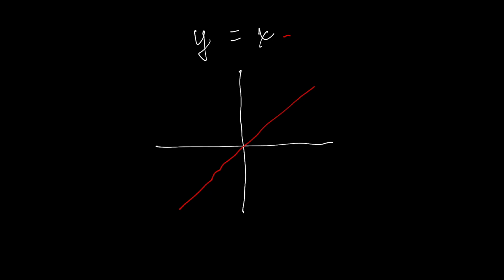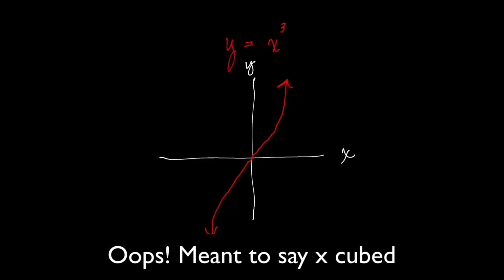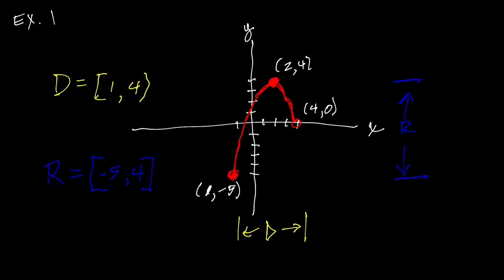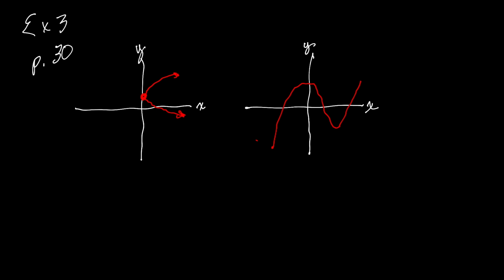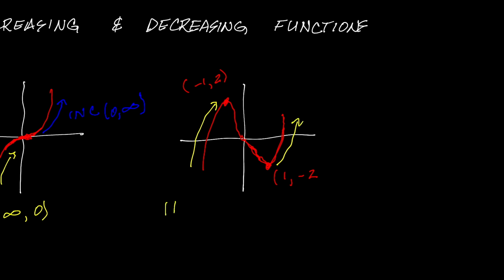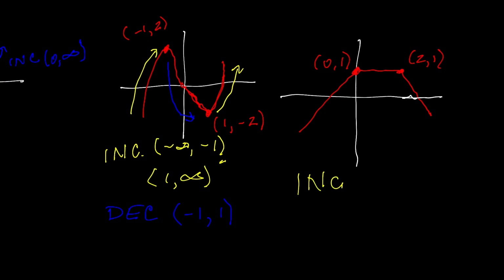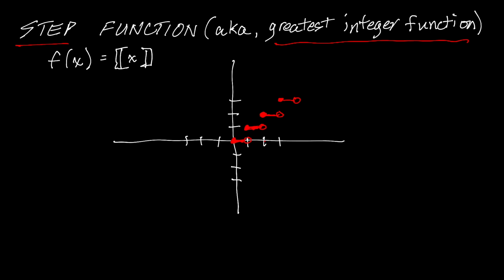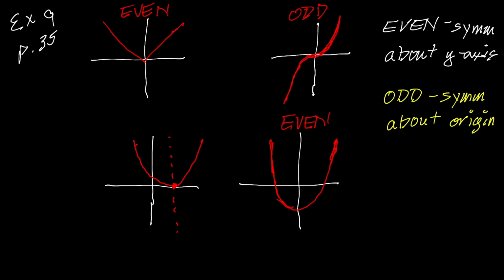Lesson 1.3 Graphs of Functions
How is the graph of a function used to determine the key elements of that function?

00:00 - First Marker
00:05 - Graphs of Functions
00:31 - Parent Functions
05:19 - Example 1
11:02 - Example 3
12:32 - Example 4
18:06 - Relative Extrema
22:32 - Even and Odd Functions